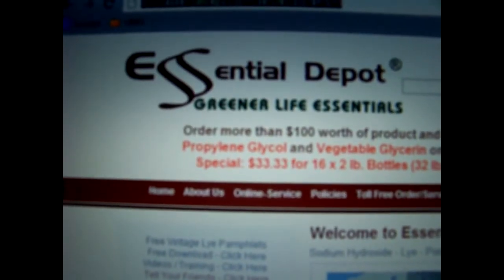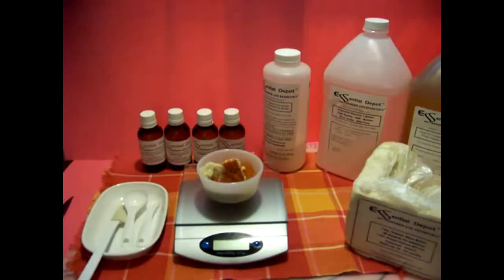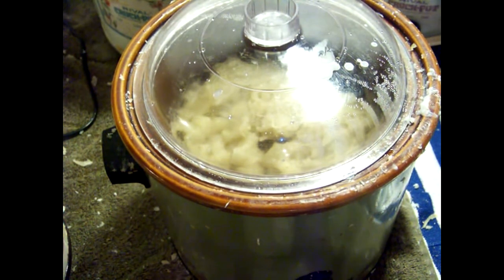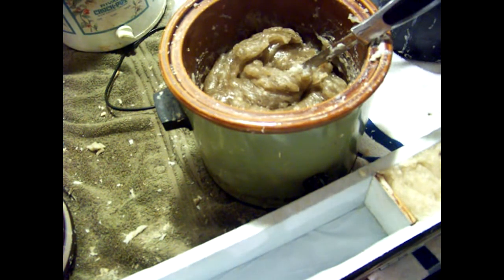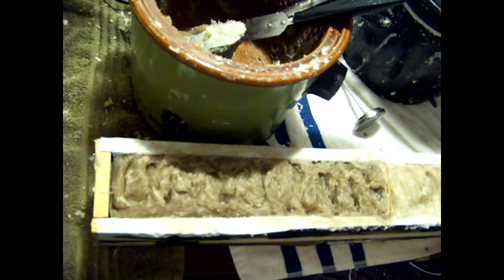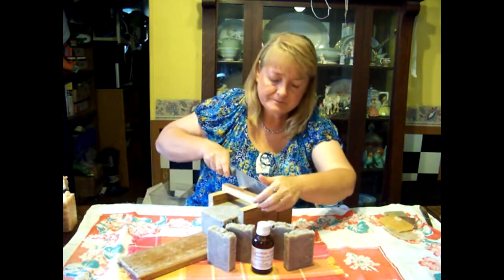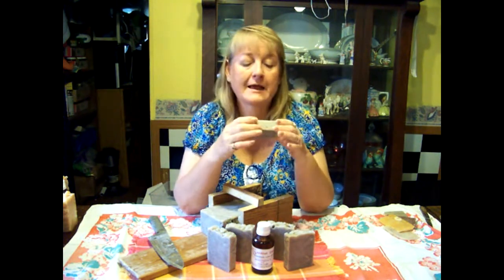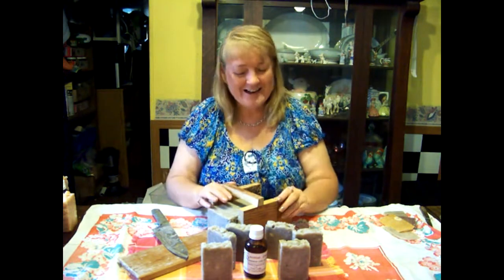How to Make Homemade Lye Soap with Jasmine Fragrance Oil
Testing Essential Depot's Jasmine Fragrant Oil in Hot Process Soap.